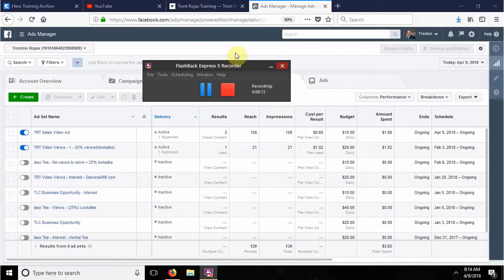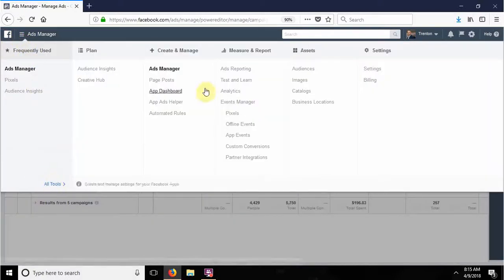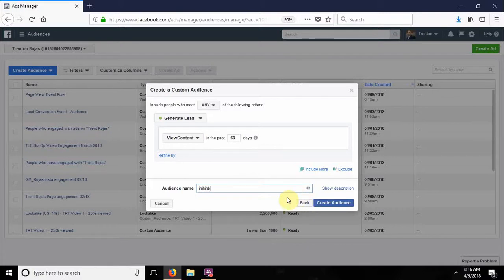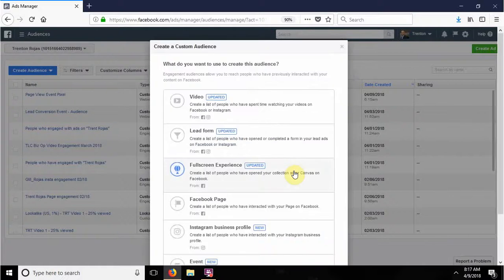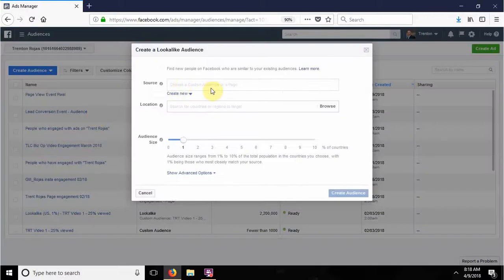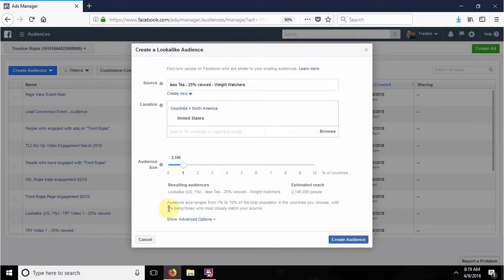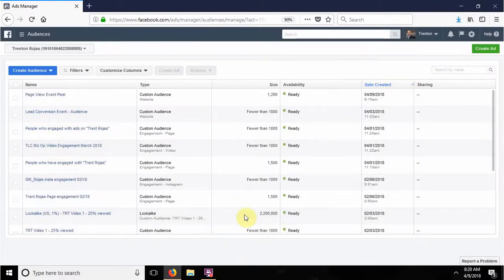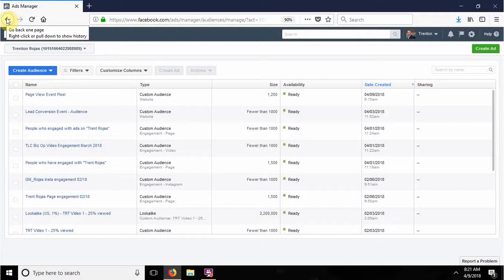FB Custom Audiences Training